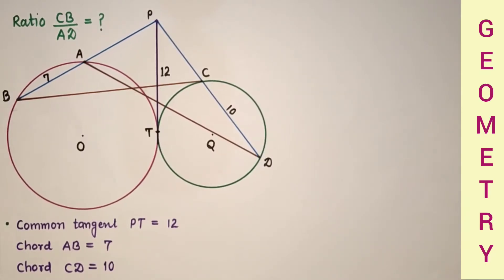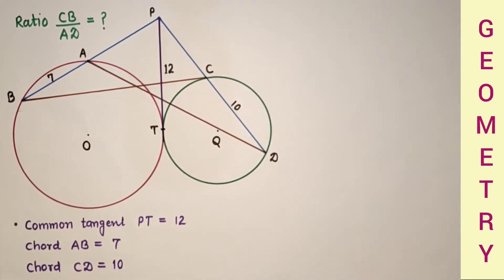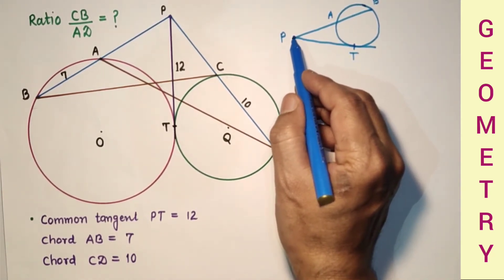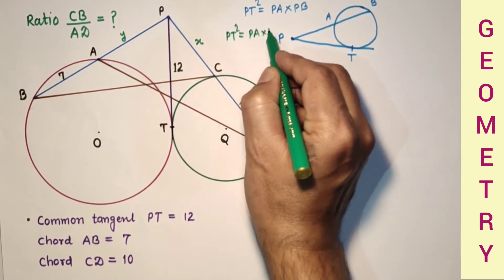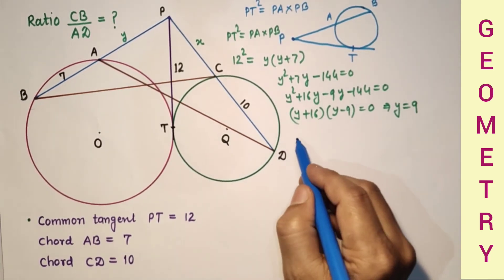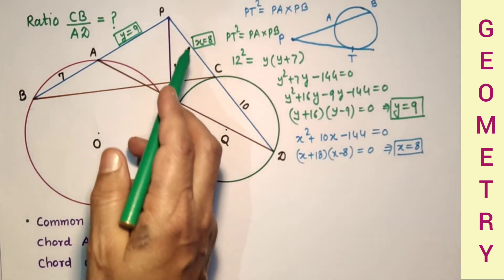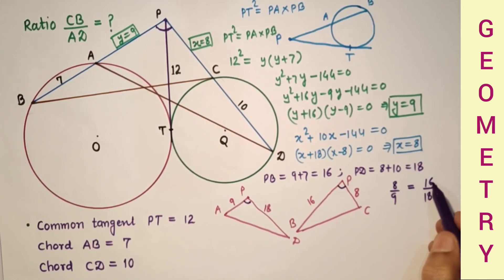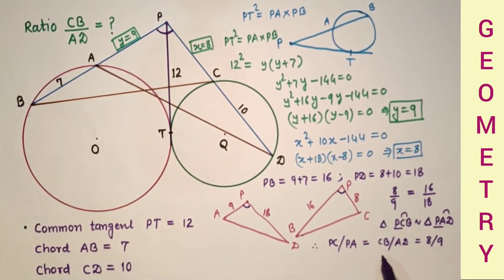How to find CB/AD ? Externally touching circles || Tangent-Secant Theorem || Corresponding sides.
In this video clip,  we will discuss about the ratio of two sides i.e. CB/AD.

Two circles are touching externally at point T and from an exterior point P,  common tangent PT of length 12 units is drawn. Length of chords AB = 7 and CD = 10 units.